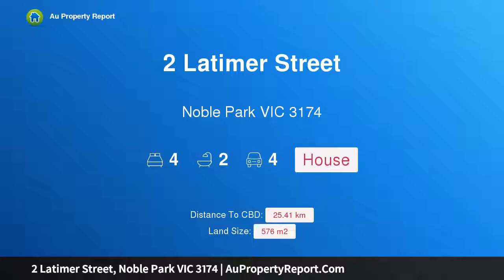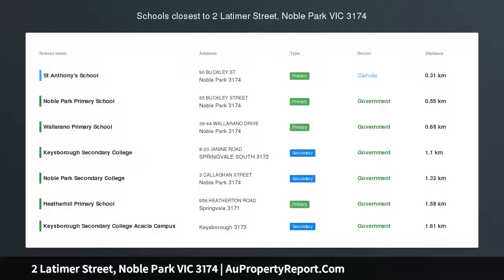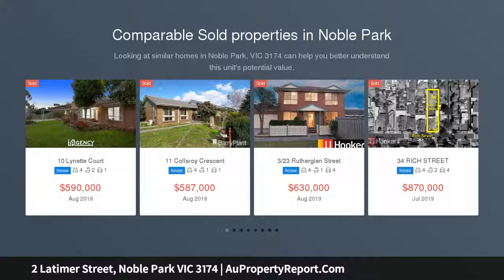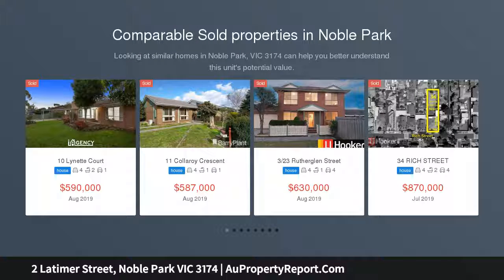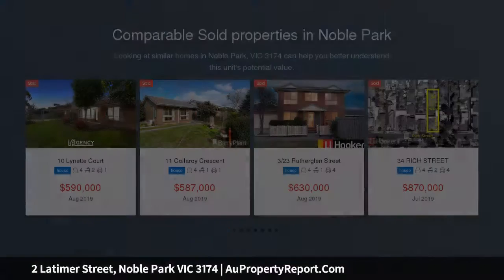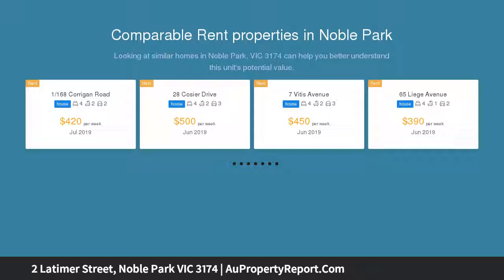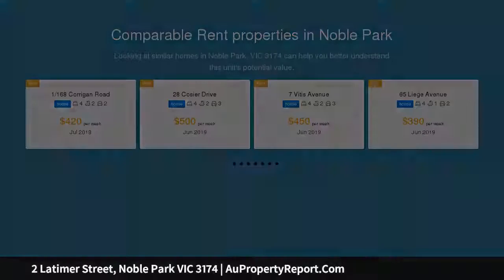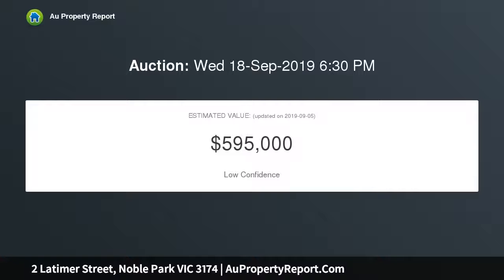2 Latimer Street, Noble Park VIC 3174 | AuPropertyReport.Com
2 Latimer Street, Noble Park VIC 3174
Property Type: house
Bedrooms: 4
Bathrooms: 4
Car Space: 4
4 Bedroom Beauty - Heart of Noble Park!